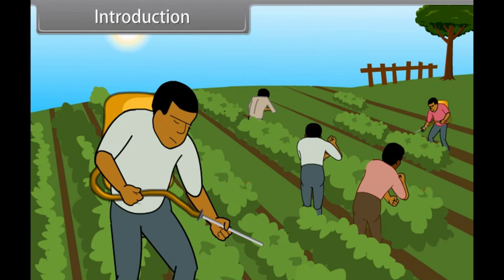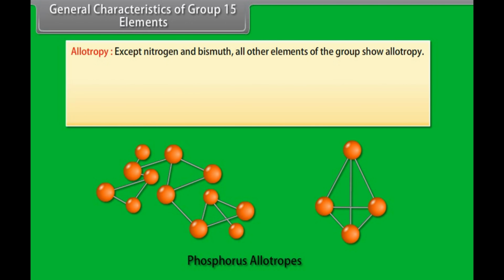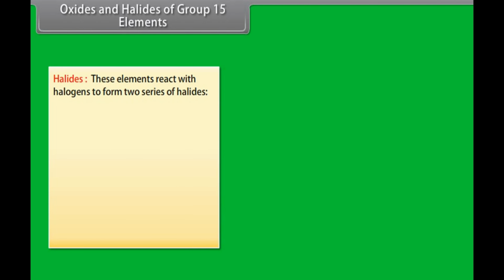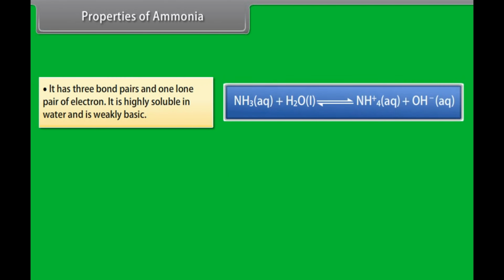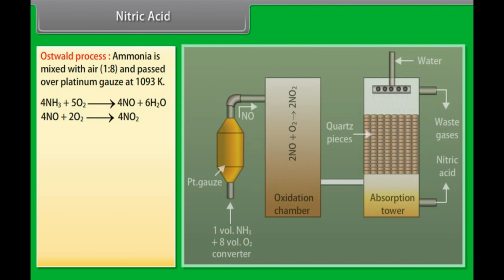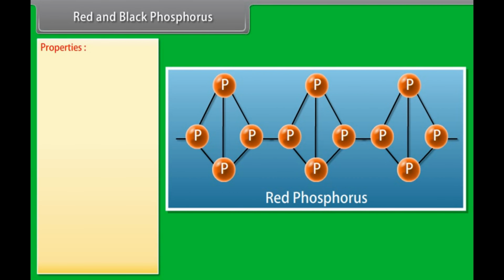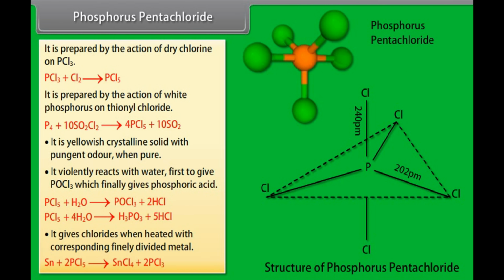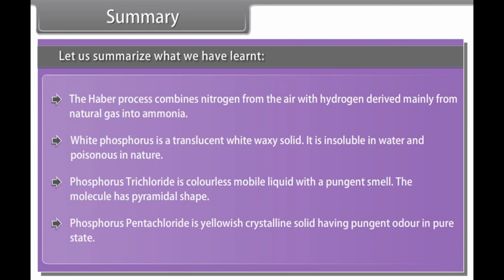C12-Che- 07 The p Block Elements I